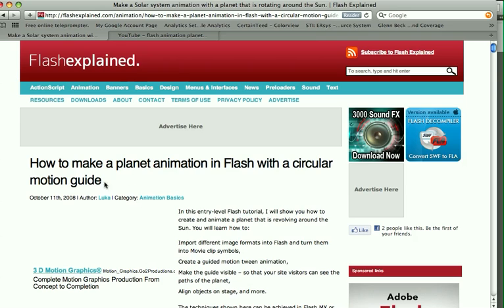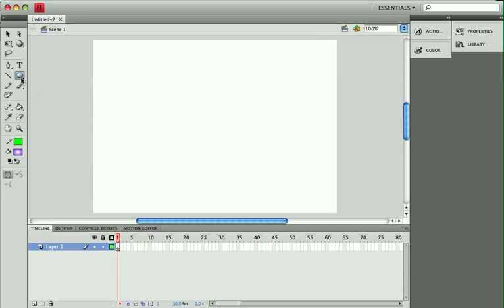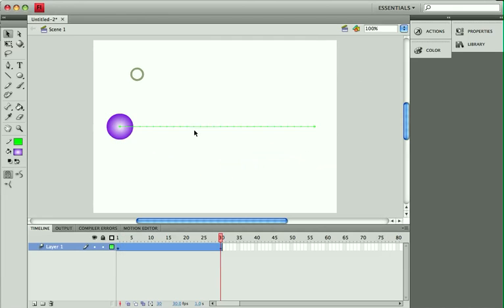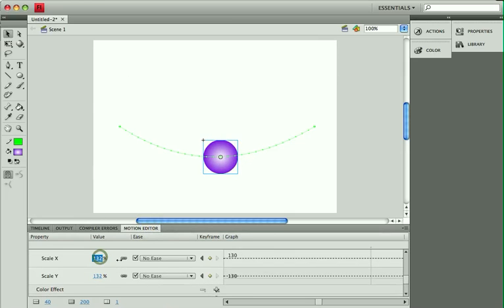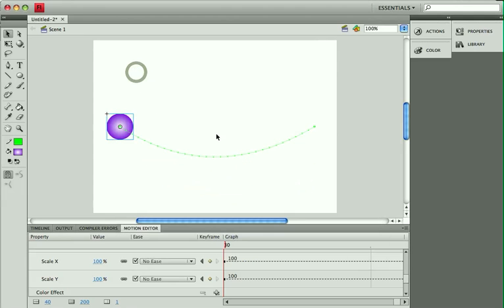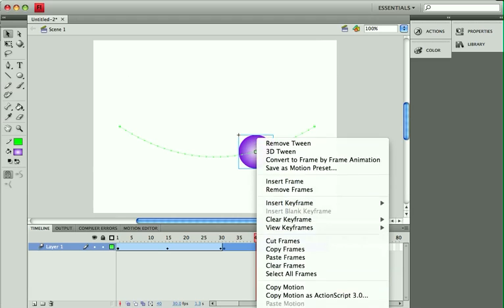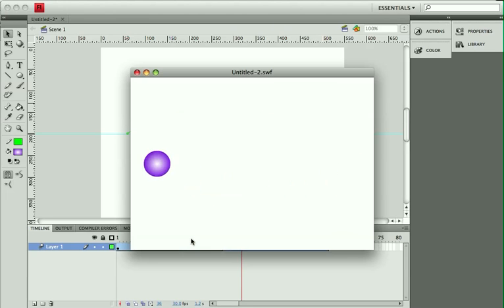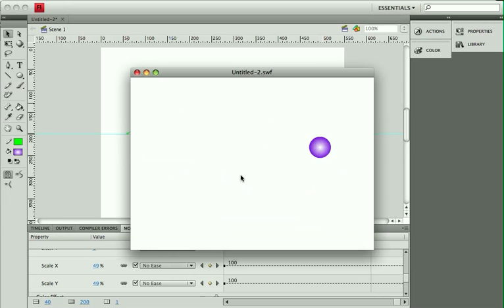Create a 3D Orbital Planet Rotation in Flash CS4 (generic version)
I say this is a generic version because I'm sure there must be a more efficient, or better looking way to do this. This version could look really good with some serious tweeking, but it gets the job done either way.
Please let me know if you know of a better way to do this. Post a vid response.